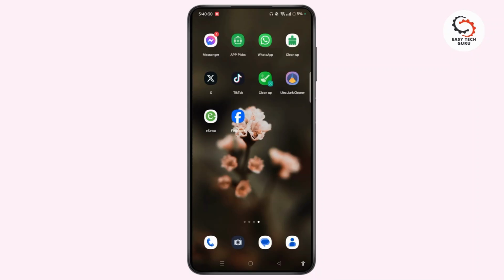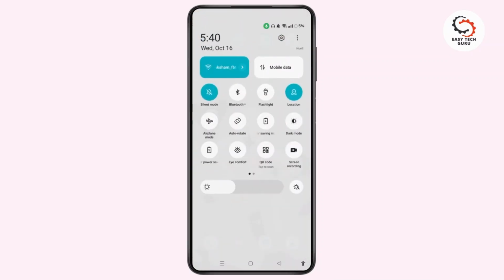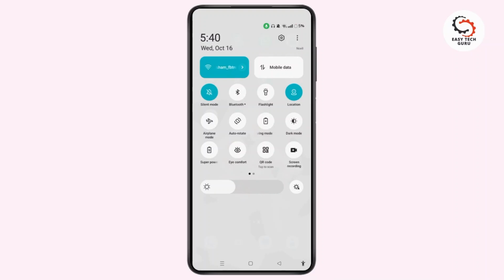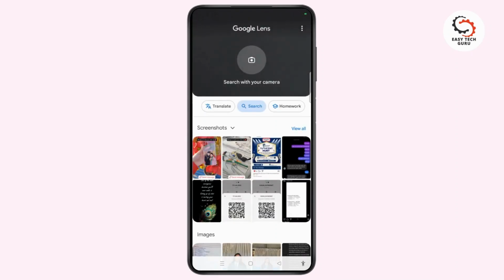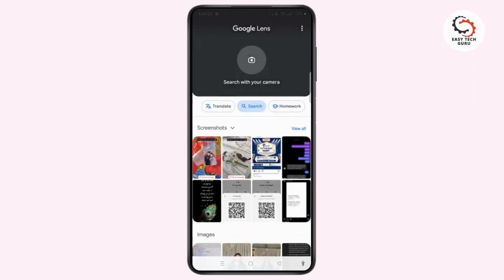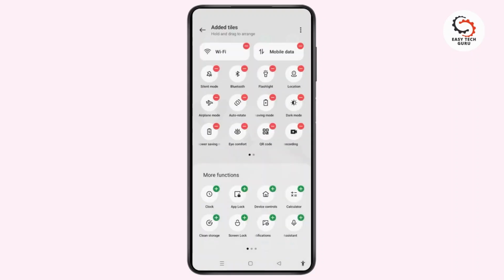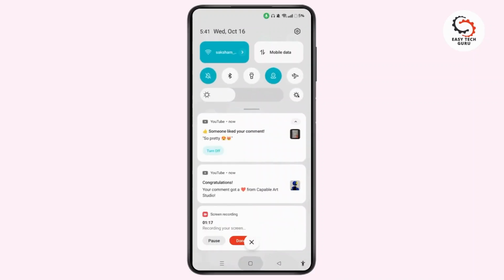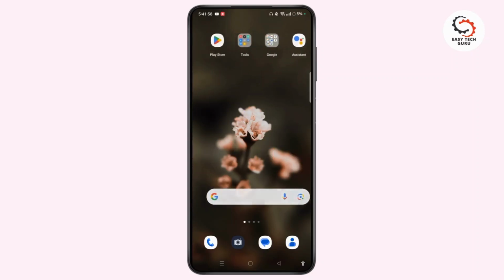How to Scan QR Code on Android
Unlock the power of QR codes on your Android device! In this video, I’ll show you how to easily scan a QR code using your smartphone. Whether you're accessing websites or sharing information, QR codes make it quick and convenient. We’ll cover steps from using the quick settings menu to downloading a QR code scanner app if needed. Make sure to watch till the end for tips on enhancing your QR scanning experience!

Chapter Timestamps
00:00 - Introduction
Learn how to scan a QR code on your Android device.

00:10 - What are QR Codes?
Understand the purpose of QR codes and how they work.

00:25 - Access Quick Settings
Swipe down from the top of your screen to open quick settings.

00:40 - Find QR Code Button
Locate the "Scan QR Code" button in the quick settings menu.

00:55 - Scan a QR Code
Use the QR code scanner to access information quickly.

01:10 - Edit Quick Settings
Add the QR code option if it’s not available.

01:30 - Download a QR Scanner App
Find and install a QR code scanner from the Play Store if needed.

01:45 - Conclusion